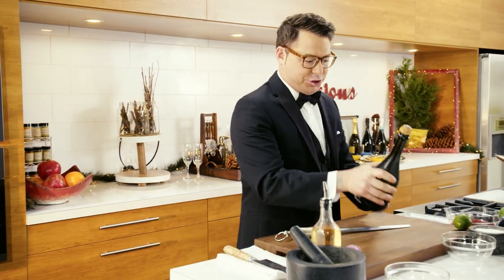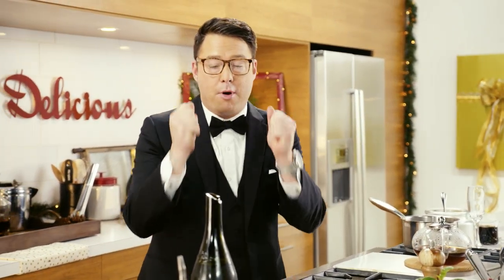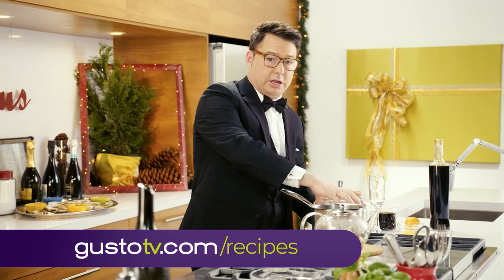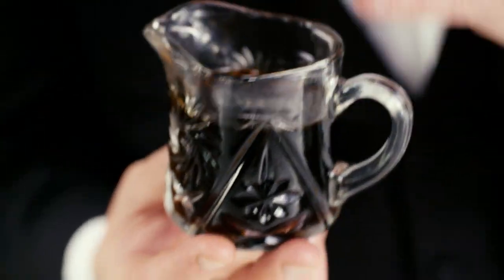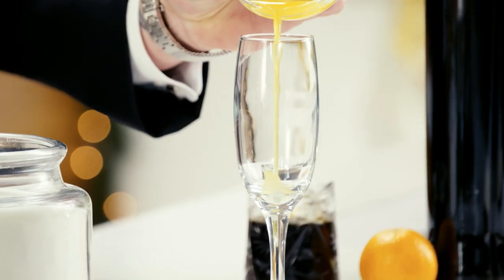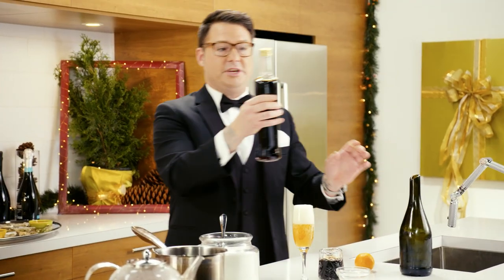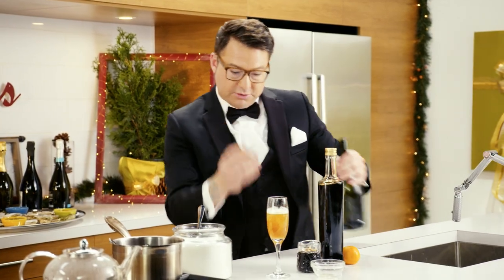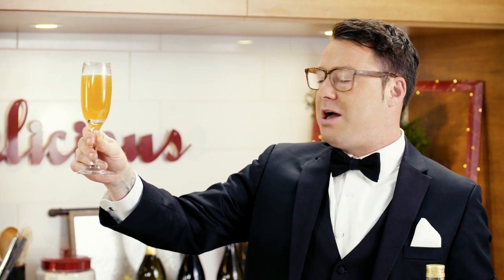Clementine Earl Grey Bubbles | Spencer's BIG Holiday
Officially start the holiday season with some bubbles! Infused with a simple Earl Grey syrup and bright clementine 🍊This cocktail is perfect to toast for the holidays!